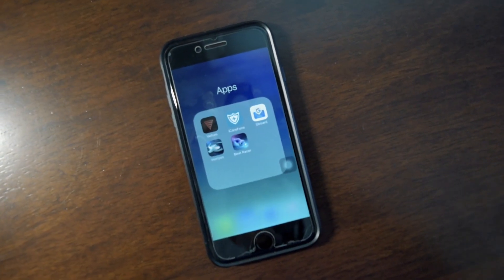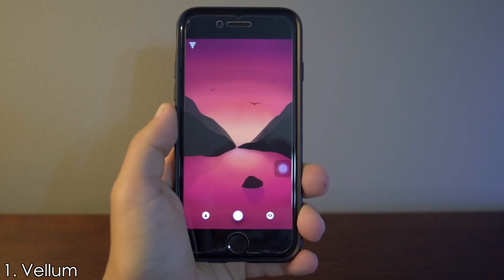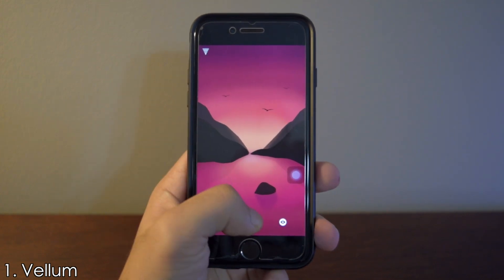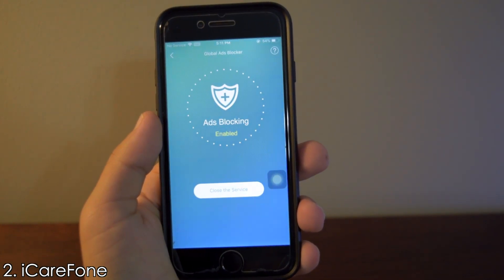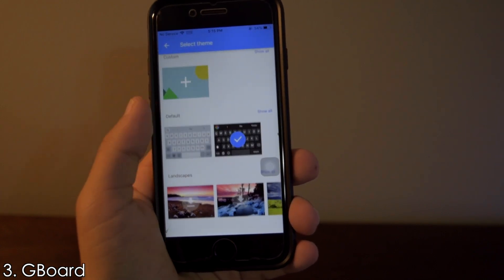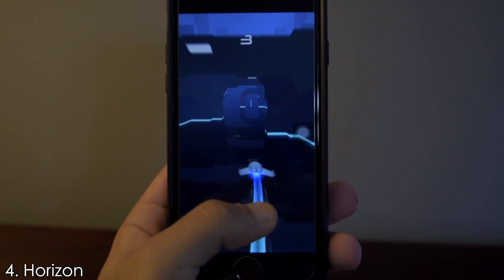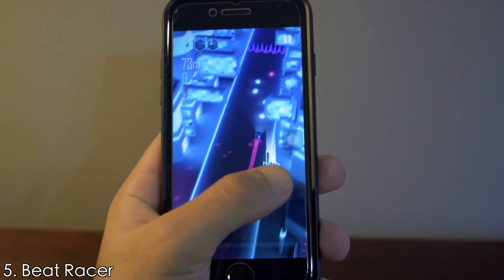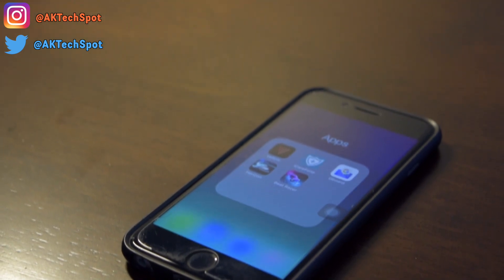5 iOS Apps You NEED To Try Out! | AKTechSpot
The App store has a wide range of Apps and there new apps and games which hit the App Store every month! So, in this video, I will be sharing 5 great apps that I recently came across on the App Store and I really like. These are are apps you need to try out!